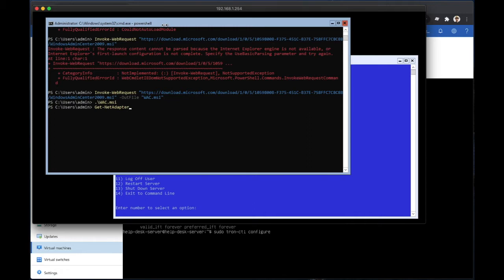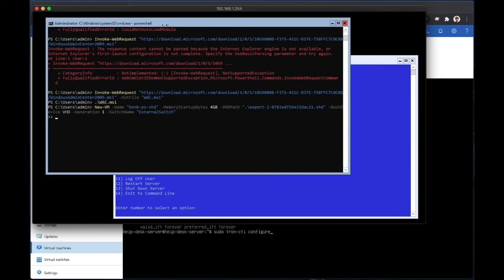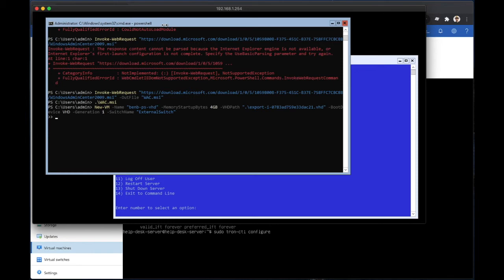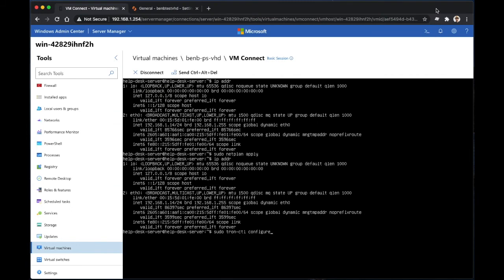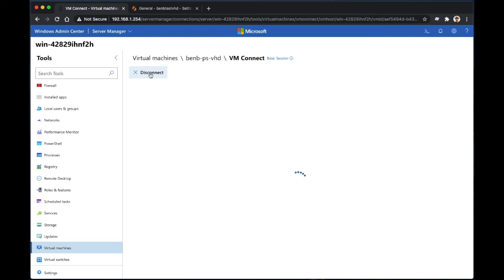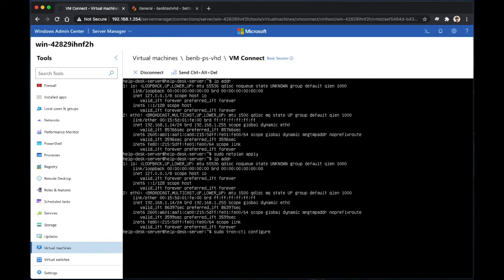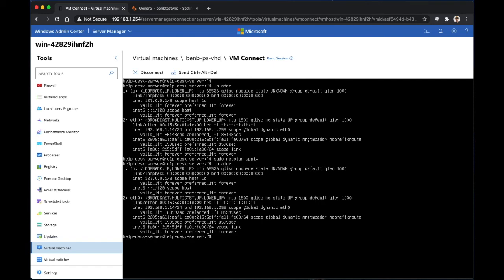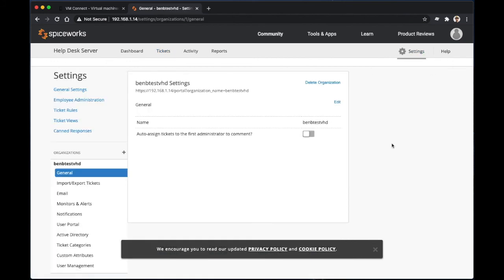Using Spiceworks Help Desk Server (HDS) with Hyper-V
We think the Hyper-V host option for Help Desk Server (HDS) is going to be a popular one, so we're providing a video walk-through on how to setup HDS running on Hyper-V using free technologies available from both Spiceworks and Microsoft.

As a reminder, we recently released a Hyper-V .vhd format of the Help Desk Server, which you can read more about here.

In this video, I walk you through setting up a new Hyper-V Server 2019 host, and how to install our .vhd version of HDS on the host.

In case you want to jump between sections here's a rough outline of the video walk-through, with timestamps:

0:00 - Introduction as to why HDS and why Hyper-V
3:11 - Steps for using Hyper-V with HDS
4:47 - Initial server setup information
5:30 - Setup virtual networking on the host
7:03 - Create the HDS VM
8:55 - install Windows Admin Center (WAC) for browser admin access to the VM
9:51 - WAC interface overview
11:14 - HDS VM admin in WAC
12:25 - initial VM networking config
13:45 - Launching HDS
14:11 - Review “where we are”
14:43 - Using HDS in a browser
15:03 - Outro